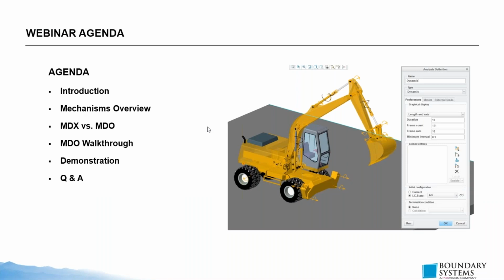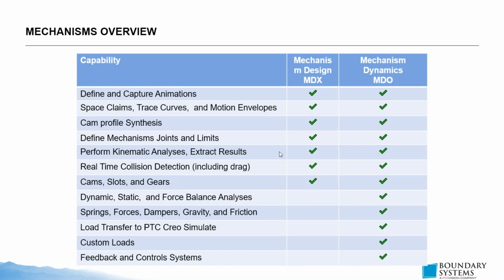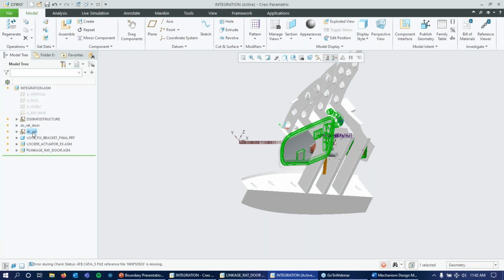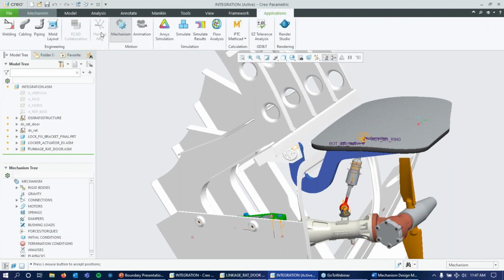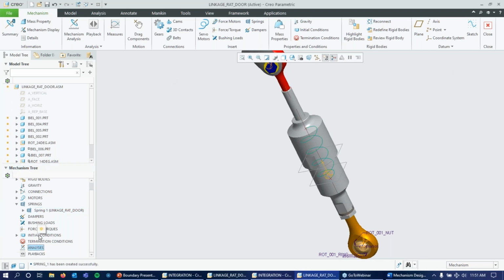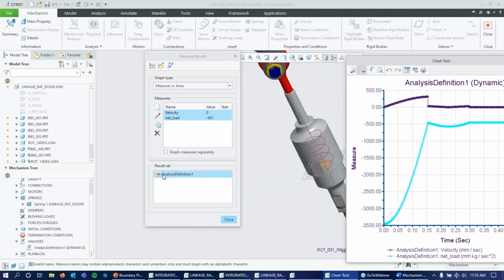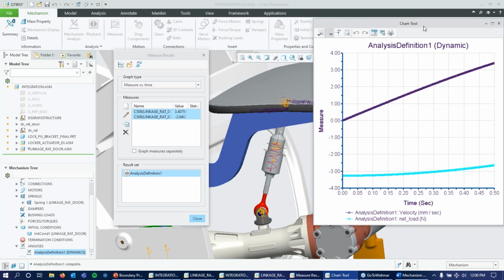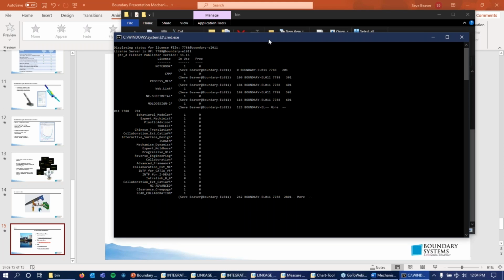Creo Mechanism Dynamics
Creo Mechanism Dynamics is a PTC Creo Extension that allows you to review the impact of dynamic entities in your mechanism simulation.  Are you designing a bicycle (or any mechanism product) and need to simulate the mass (of the rider), weight of components, the effects of springs & dampers for shock absorbers, forces, torques, e.t.c. then Mechanism Dynamics is the solution for you.